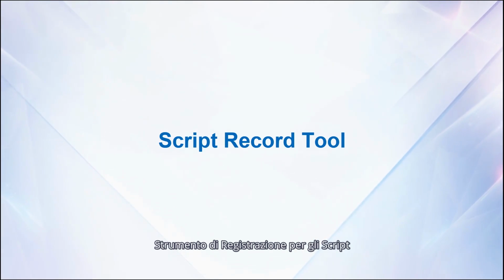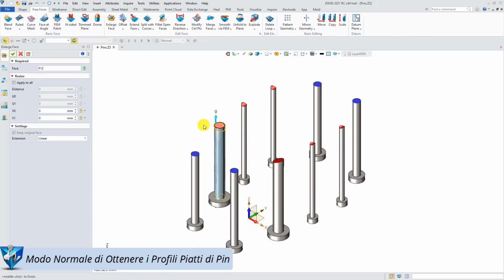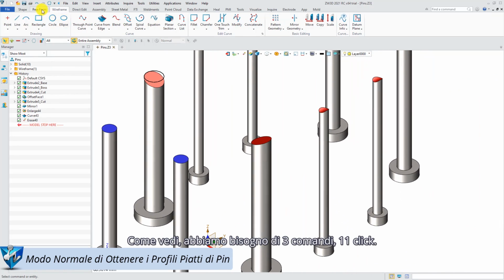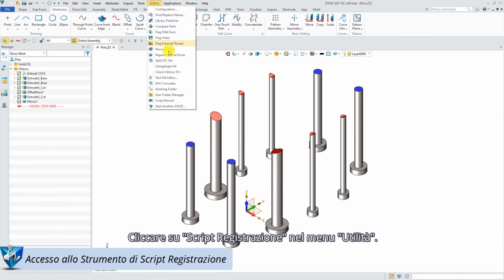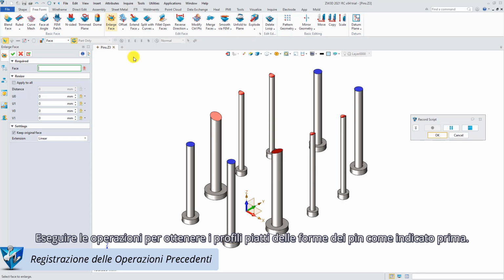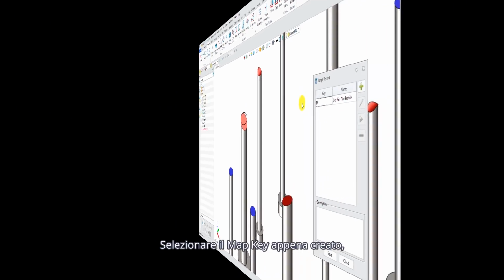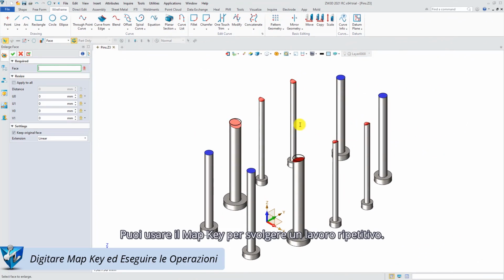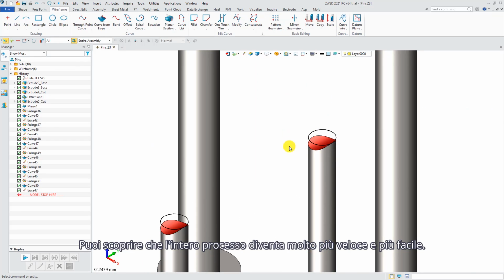Nuovo Strumento di Registrazione per gli Script丨ZW3D 2021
Nuovo Strumento di Registrazione per gli Script, consente di registrare gli script dei comandi utilizzati frequentemente e eseguirli automaticamente con Map Key.